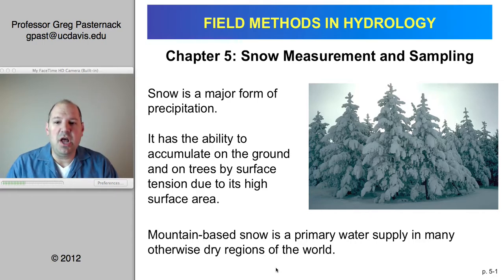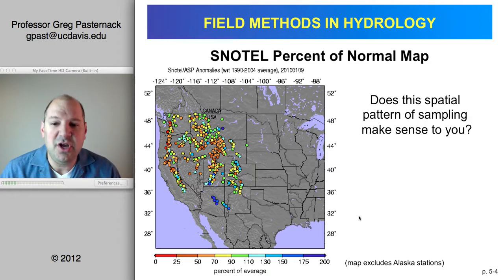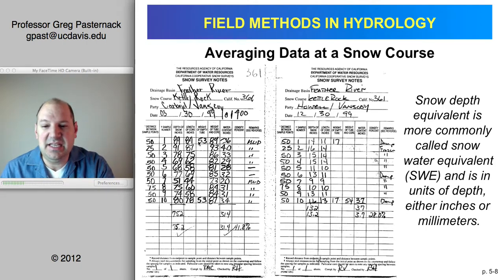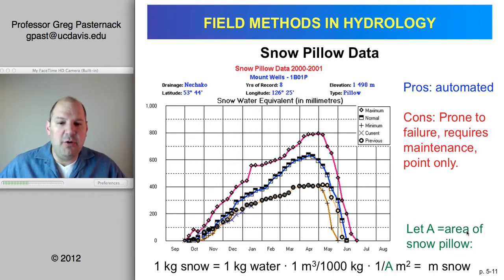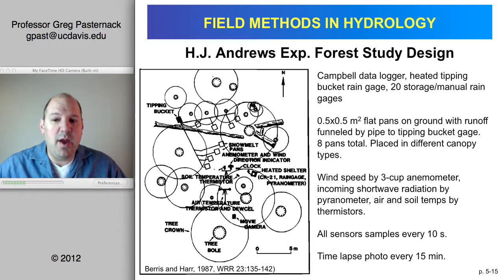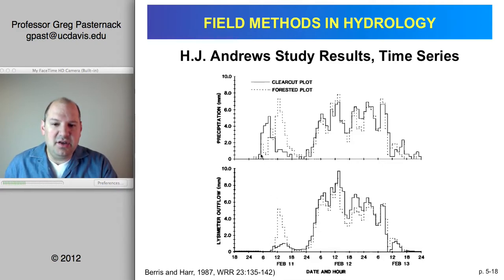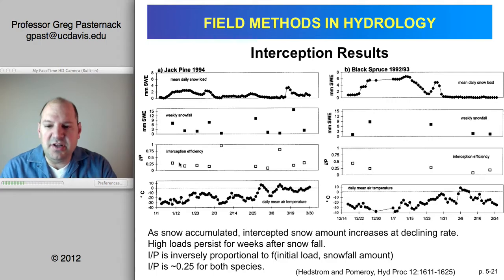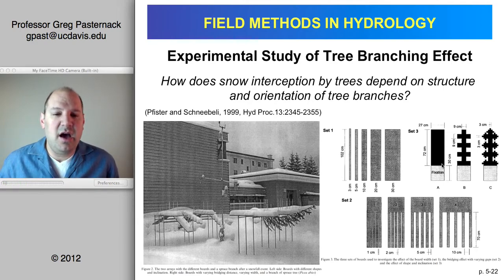Field Methods in Hydrology, Chapter 5- Snow Measurement and Sampling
This 41-minute presentation covers the topic of snow measurement and sampling from a Californian perspective.